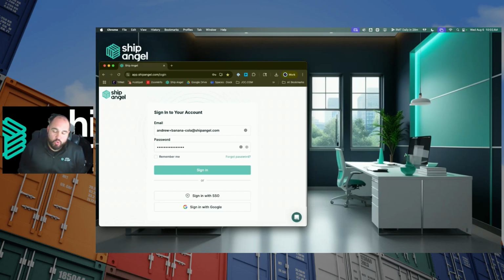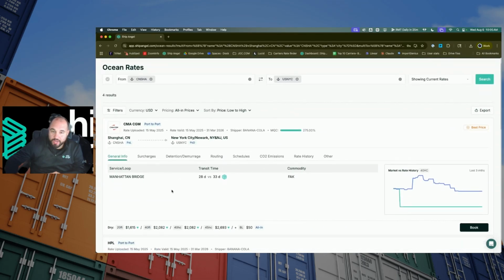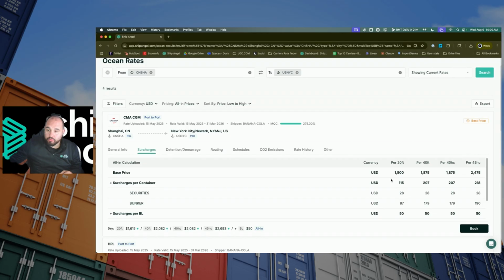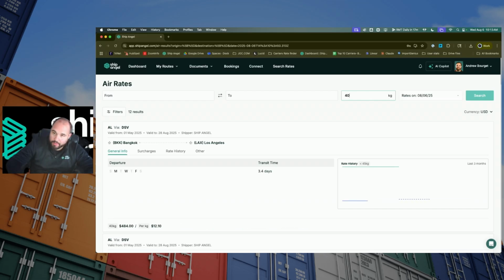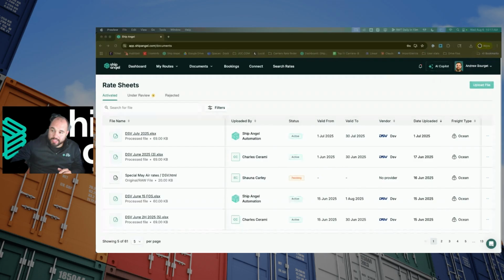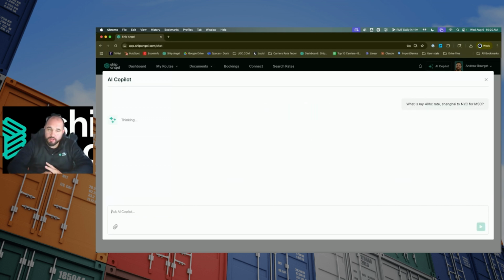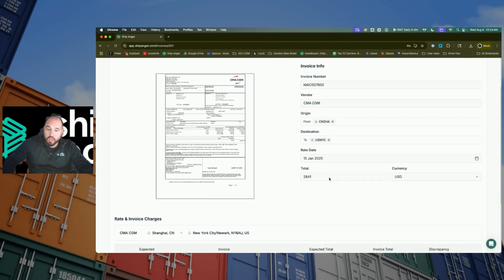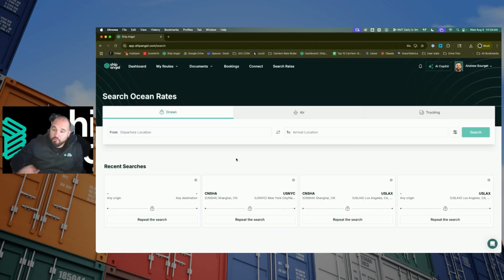Ship Angel Live #5: AI Meets Freight Tech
AI in freight tech isn’t just hype — it’s happening now.
In this 30-minute live session, Andrew Bourget takes you inside the workflows top shippers are using to replace spreadsheets and legacy tools with AI-powered rate management, bookings, and vendor collaboration.

See how real teams are cutting delays, improving accuracy, and gaining the agility they need in today’s volatile market.